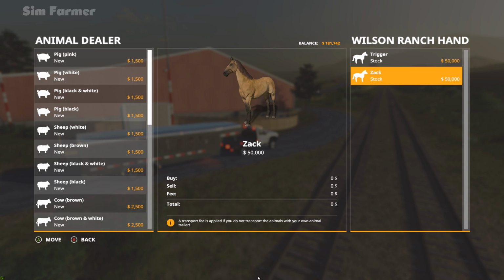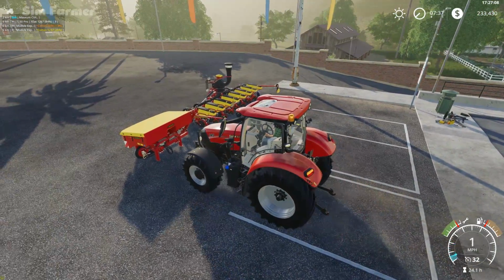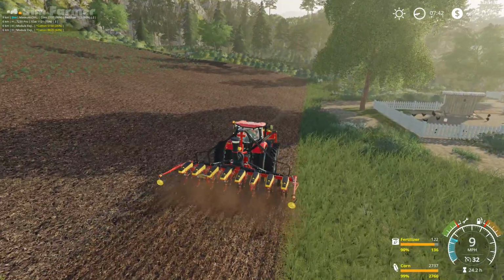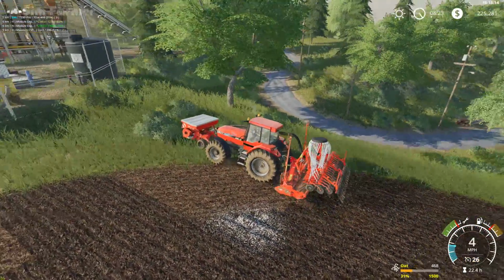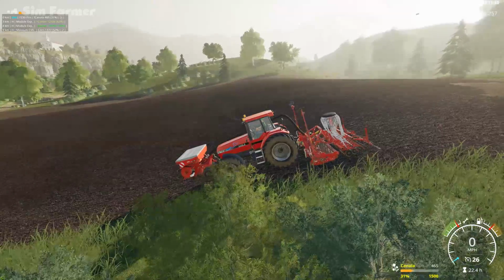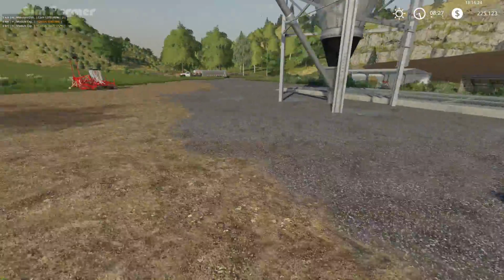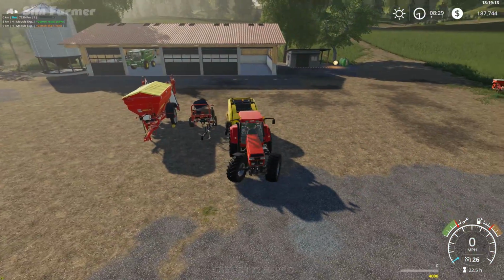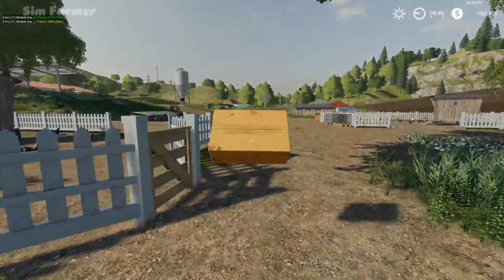Let's Play Farming Simulator 19 Ravenport #20 Planting Our First Corn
Let's Play Farming Simulator 19 Ravenport series continues as we buy our first planter and plant some corn in fields 19 and the combined field 14 & 15. We also get some oats seeded in field 23 and make a start on harvesting cotton in field 8 for a contract.

▶ Intro/Outro : Running South 2, Martin Carlberg